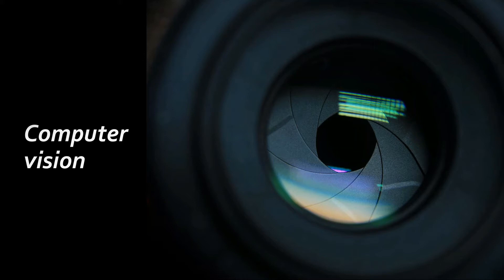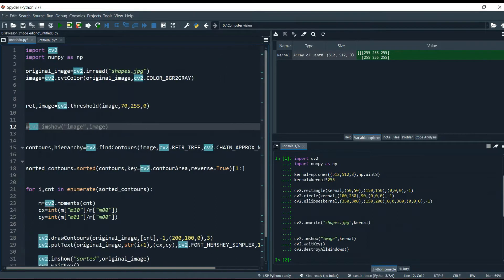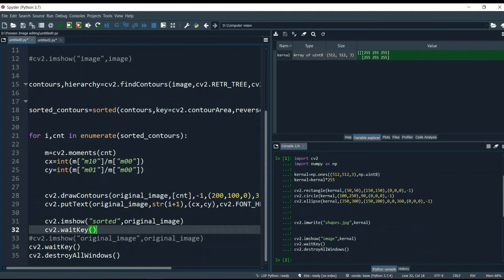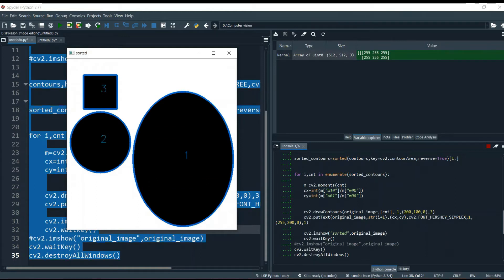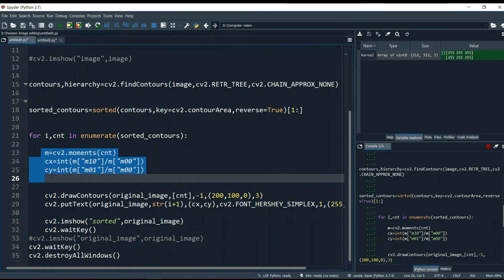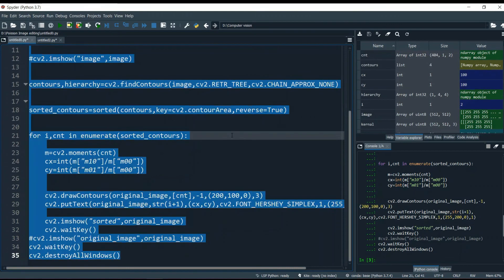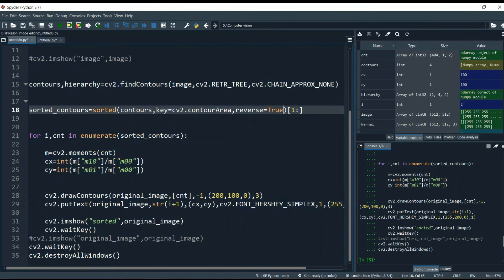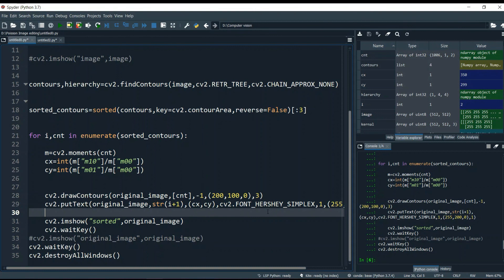Sorting of Contours in OpenCV | Computer Vision | Python | Code Warriors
We are welcoming all of you to this tutorial.

In this video, we will discuss the Sorting of Contours in the CV.

Computer Vision is an ever-evolving area of study, with specialized custom tasks and techniques to target application domains. I visualize its market value growing as fast as its capabilities. With our intelligence and interest, we will soon be able to blend our abilities with Computer Vision and achieve new heights.

The idea to impart human intelligence and instincts to a computer seems rather effortless. Conceivably, because it is solved by very young children too, but we often tend to forget the limitations of computers as compared to our biological capabilities. The complexity of vision perception infinitely varies and is ever dynamic in the case of human beings itself, let alone Computer intelligence.